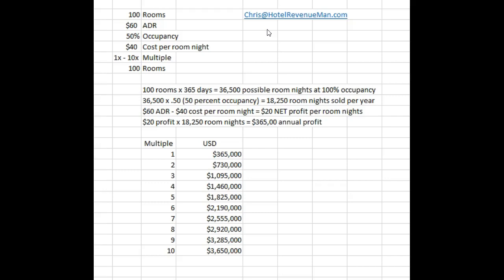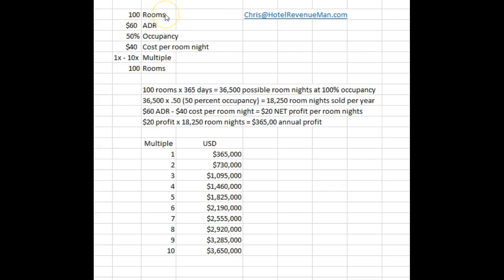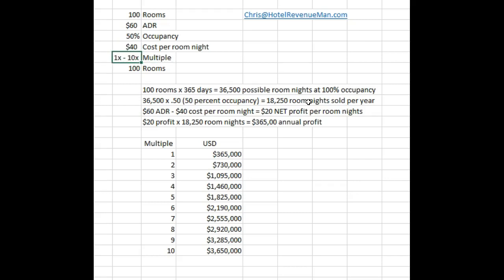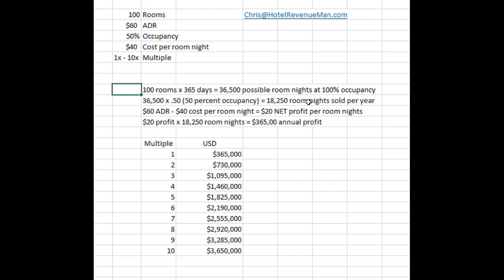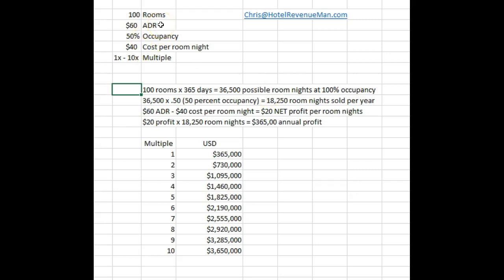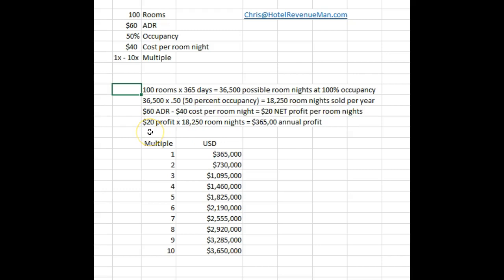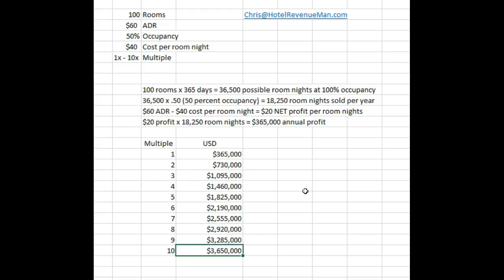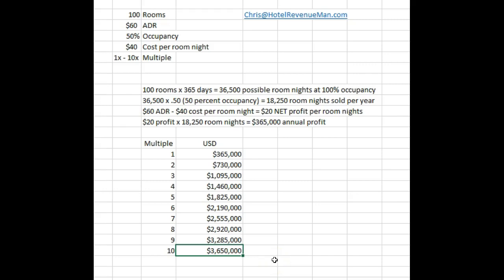How Much Should I Pay For A Hotel? The Best Pricing Model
When looking to purchase a hotel how do you know how much it's worth? How do you know how much you should pay for it? In this video I show you step-by-step the best pricing model. You can take this formula and apply it to the property you're looking to purchase to see if it's worth the asking price. Nearly every time they are asking too much by a long shot.